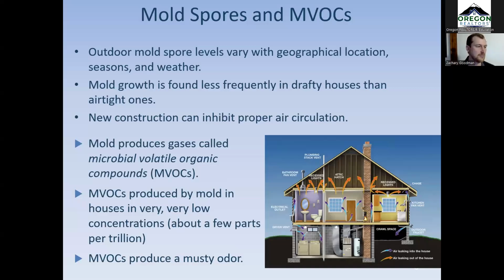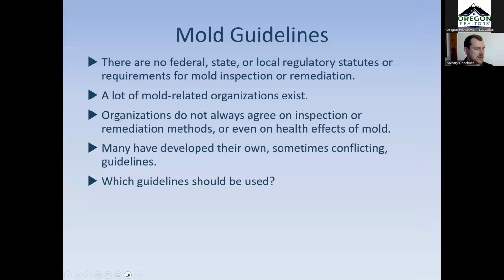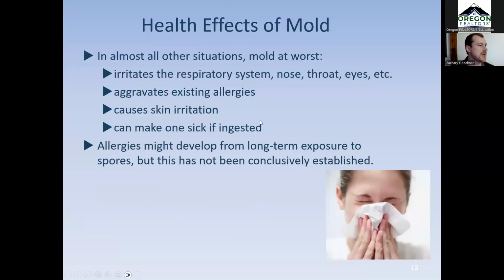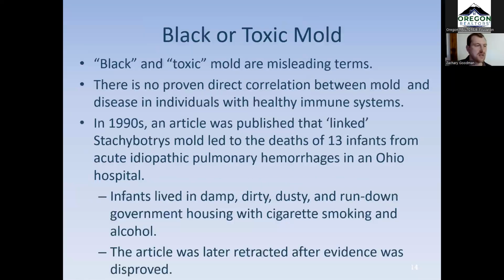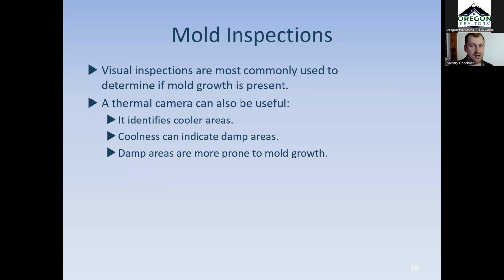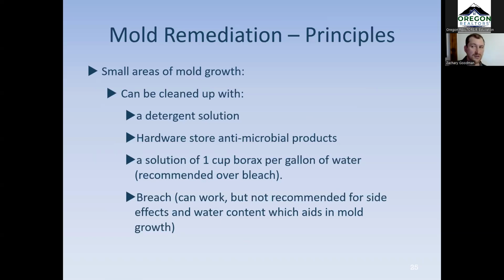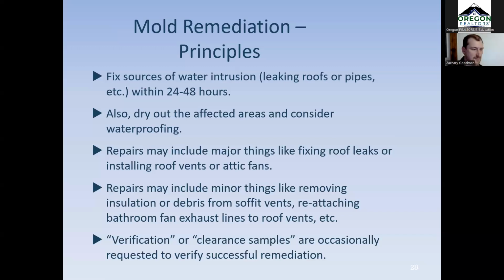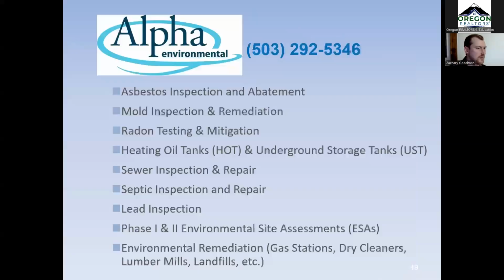Mold and Mold Abatement -- A Webinar from Oregon REALTORS®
This video was recorded on March 6, 2025, and is free to watch for no CE. The webinar was offered for 1 CE as part of membership for Oregon REALTORS®.

When mold or the potential for mold comes up in a sale (🏡🦠🙁), clients want REALTORS® who understand the issues and know what to do.
Yesterday, members from across Oregon learned just that in our class on mold abatement. Now, they’re better prepared to serve their clients when facing questions about mold, abatement, and liability as buyers or sellers. Because mold doesn’t care how fancy your property is.
The class was taught by Zachary Goodman, who has worked with Idaho Department of Environmental Quality, and who now manages all the services at Alpha Environmental Services, a consulting and remediation company in Beaverton. 🌲

Check out our calendar of upcoming classes, many offered as part of membership in Oregon REALTORS®